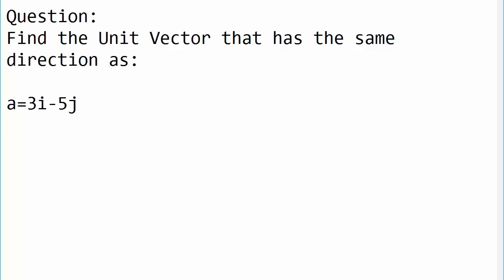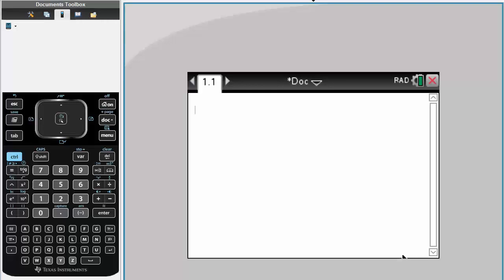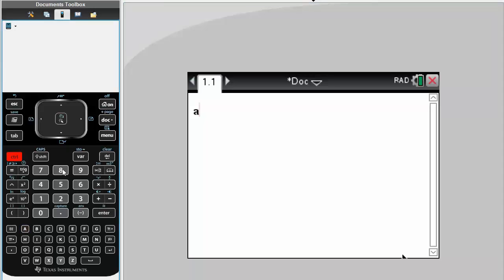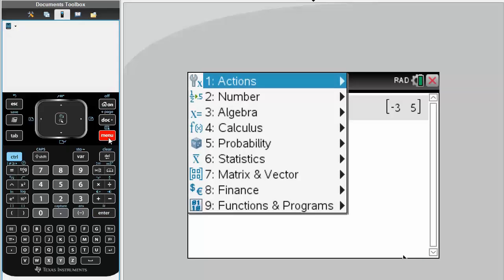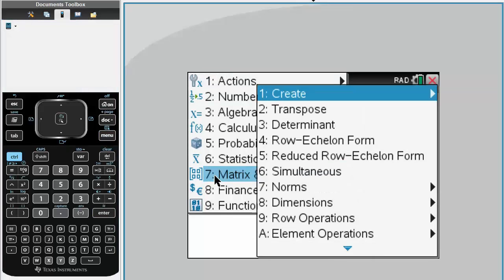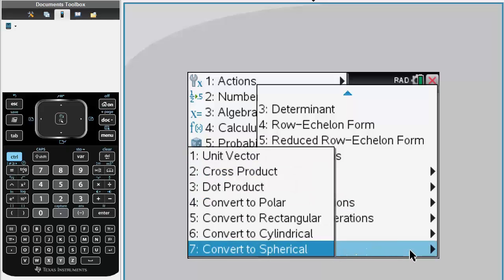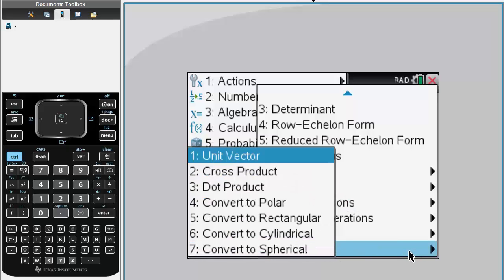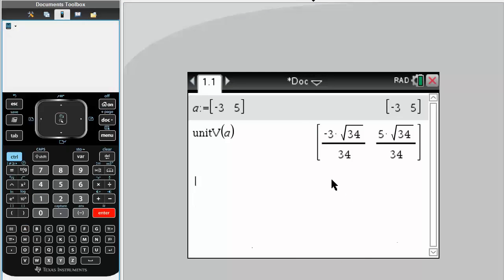Calc 1: Vectors (TI-Nspire CX-Cas) pt B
Vector & Vector Function (TI-Nspire CX-Cas)

Workbooks that I wrote: